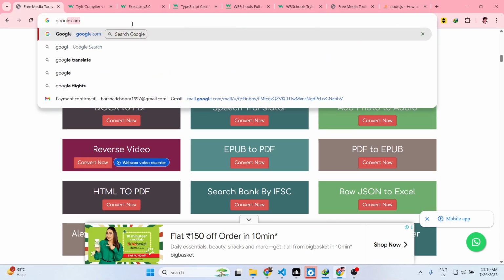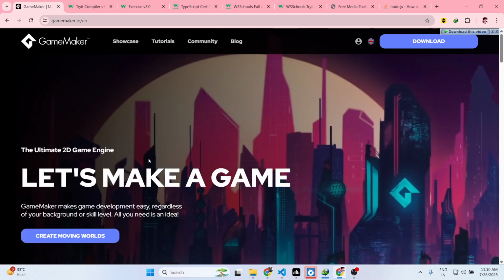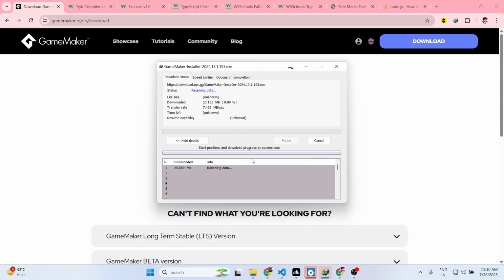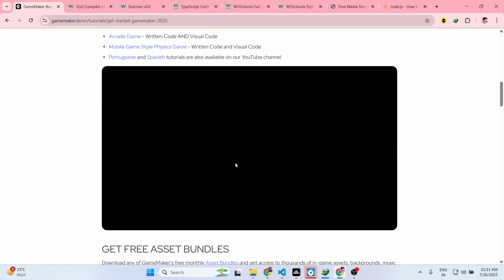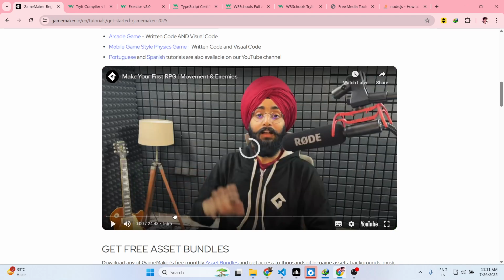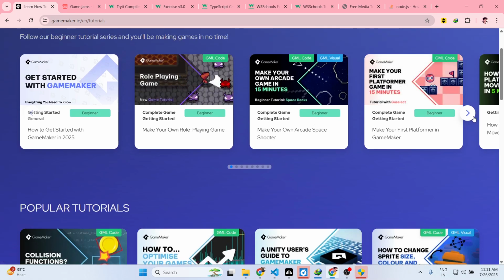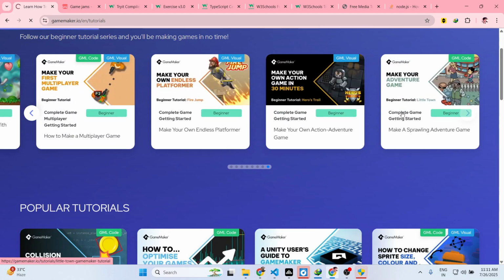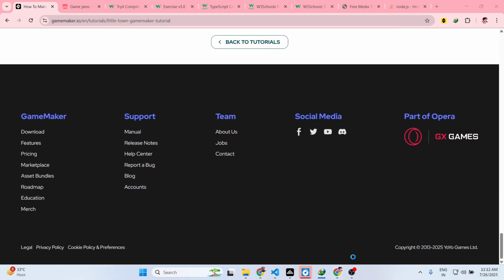GameMaker.io REVIEW – Create Games Without Code?! 🎮 Full Breakdown for Beginners & Pros